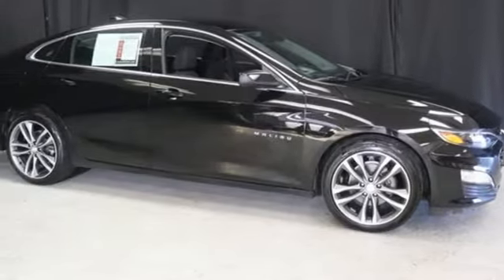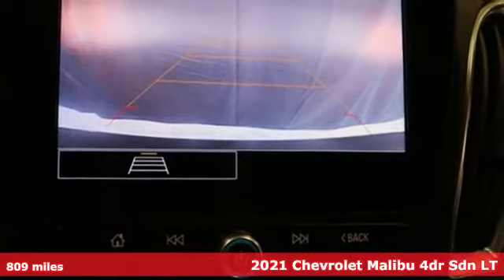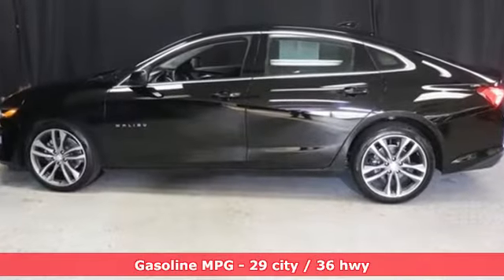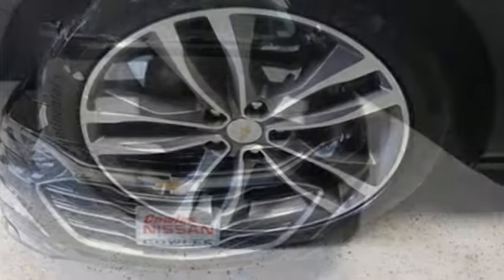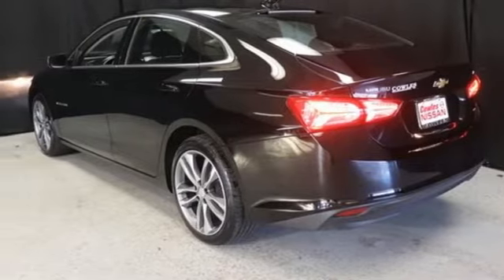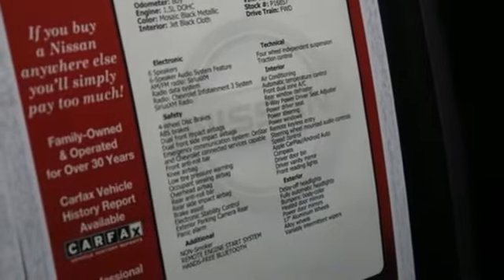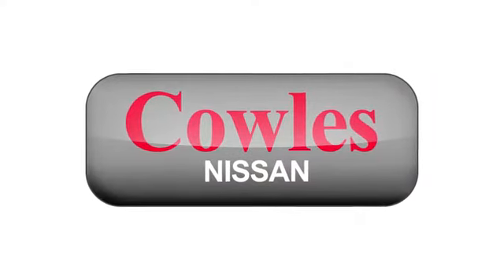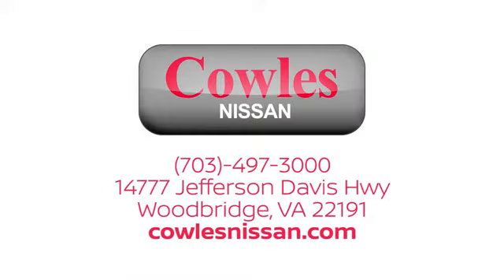Used 2021 Chevrolet Malibu Washington DC VA Woodbridge, VA P16857 - SOLD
Year: 2021
Make: Chevrolet
Model: Malibu
Trim: LT
Engine: 1.5L DOHC
Transmission: CVT
Color: Black
Interior: Jet Black
Mileage: 809
Stock #: P16857
VIN: 1G1ZD5ST9MF030870
Mosaic Black Metallic 2021 Chevrolet Malibu LT FWD CVT 1.5L DOHC NON-Smoker, REMOTE ENGINE START SYSTEM, HANDS-FREE BLUETOOTH, Jet Black Cloth.brbrAsk about our Special Rates this month! Recent Arrival! Odometer is 2559 miles below market average! 29/36 City/Highway MPGbrbrbrCowles Nissan of Woodbridge has been family owned and operated for over 37 years!

Address:
14777 Jefferson David Hwy